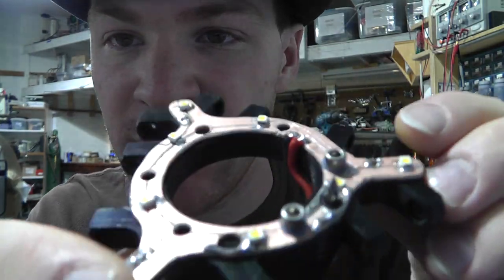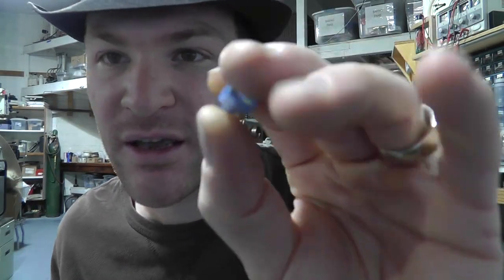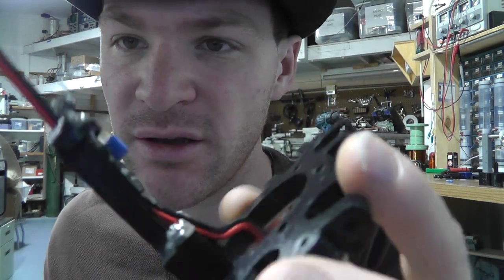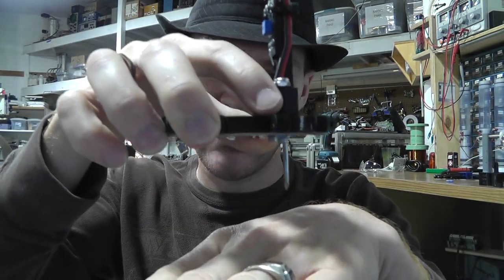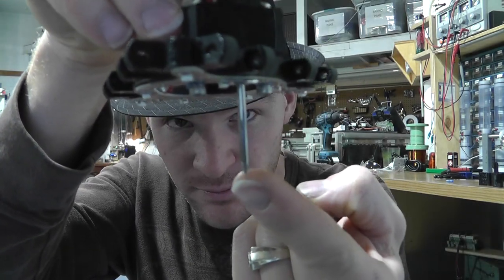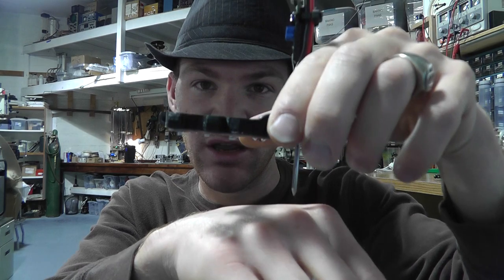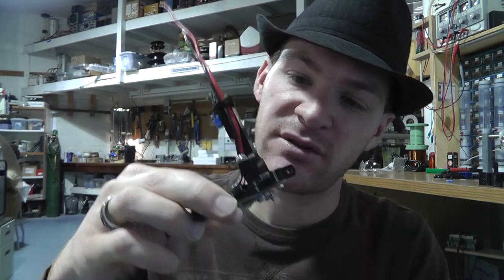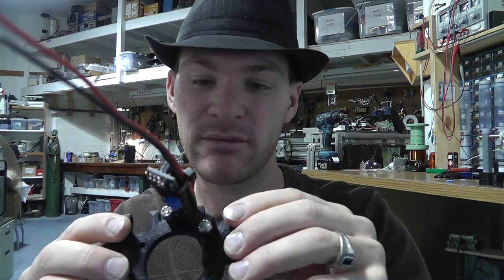10 21 2014 (Its Time For A 3D Printer Upgrade! Pree Work.) Lost footage. Z-Probe. "headlamp"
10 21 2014 (Its Time For A 3D Printer Upgrade! Pree Work.) Lost footage. Z-Probe. "headlamp"

~Russ